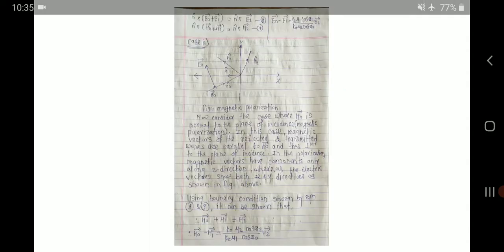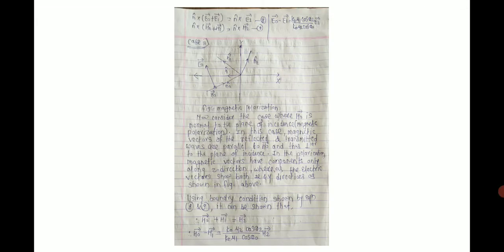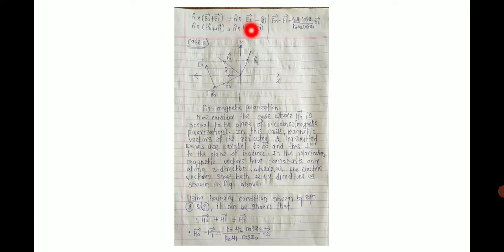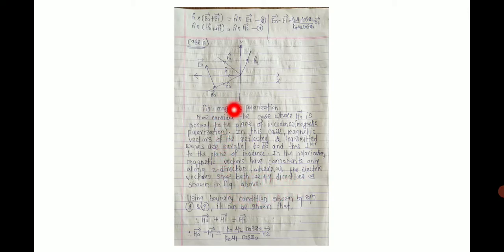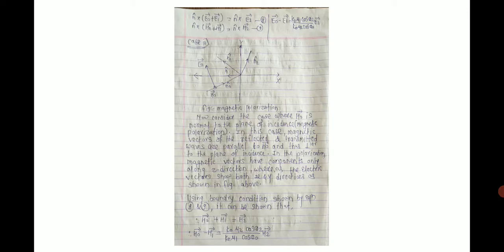M.Sc.I Physics, PHCT-121 Electrodynamics, Ch-2:Energy,force,momentum rel.&electromag.wave eq,L.No-12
Dept of Physics,  K.J.S.College Kopargaon